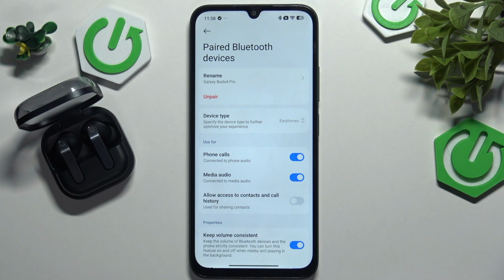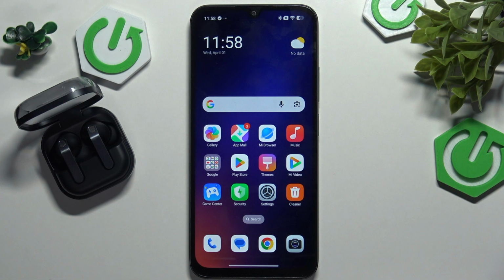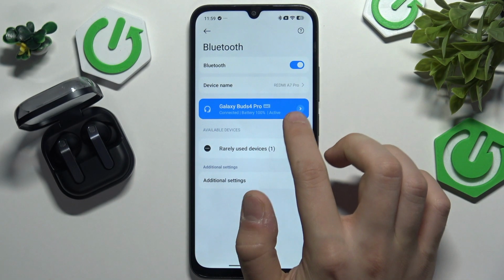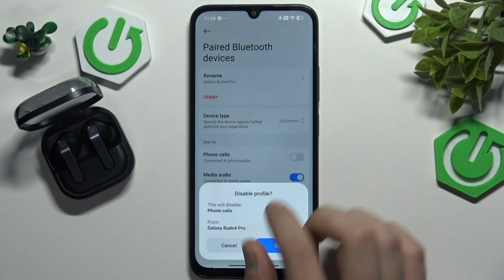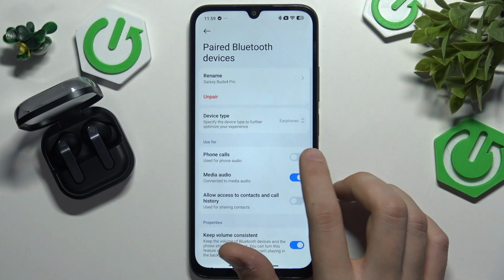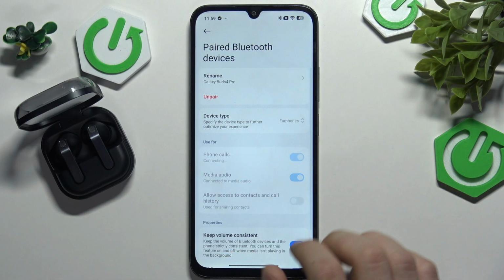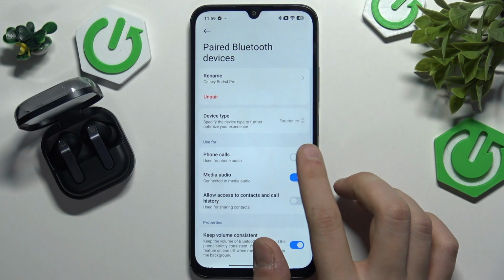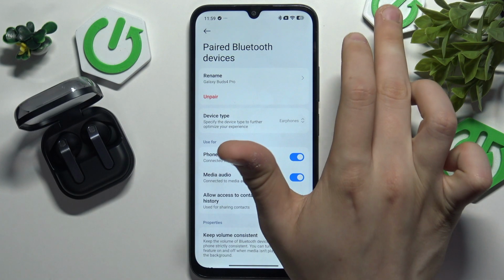How to Enable or Disable Phone Calls on SAMSUNG Galaxy Buds4 Pro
In this short video we show how to enable or disable phone calls on your SAMSUNG Galaxy Buds4 Pro using the Galaxy Wearable app. You will learn where to find the Phone calls / Phone audio toggle, how to turn it on or off, and what can happen when the setting is disabled (calls may go to the phone or you may see connectivity issues). This quick, clear walkthrough is ideal if your calls are not routing to the buds or if you want to stop call audio from using the earbuds.

How to enable phone calls on SAMSUNG Galaxy Buds4 Pro?
How to disable phone calls on SAMSUNG Galaxy Buds4 Pro?
Where is the Phone calls setting on SAMSUNG Galaxy Buds4 Pro?

0:00 Intro — what we’ll change
0:06 Open the Galaxy Wearable app and select your Galaxy Buds4 Pro
0:15 Tap the arrow next to your current Buds device
0:25 Find the Phone calls / Phone audio option
0:36 Tap to enable or tap to disable (demonstration)
0:52 Notes — what happens if you disable phone calls
1:00 End and quick recap